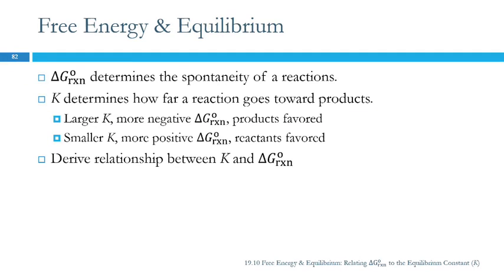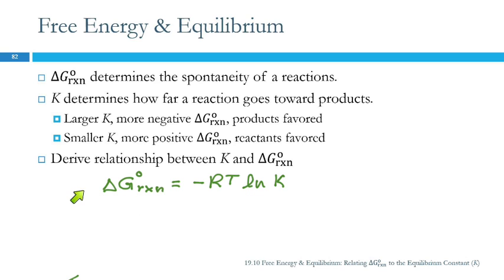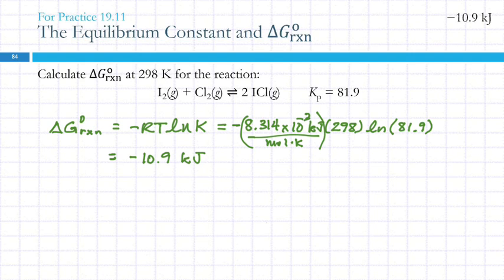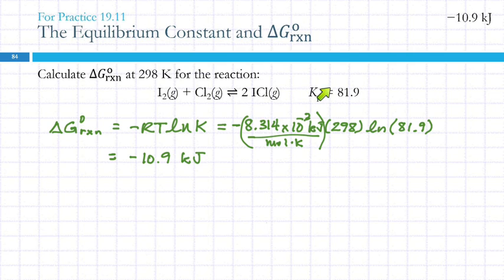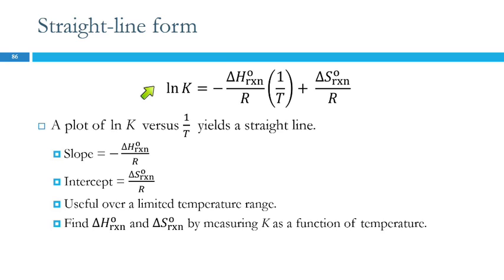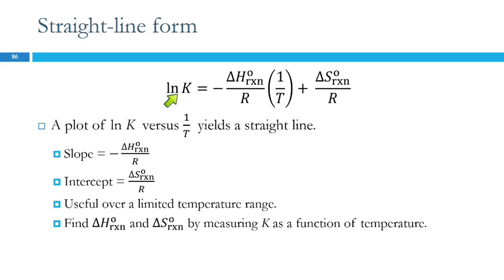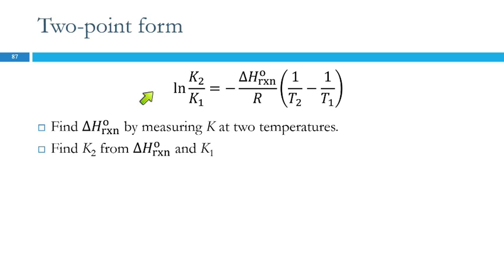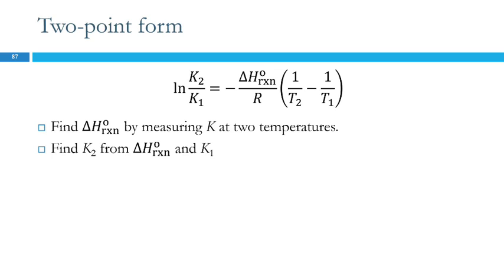19.10 Free Energy & Equilibrium: Relating ΔG°rxn to the Equilibrium Constant (K)